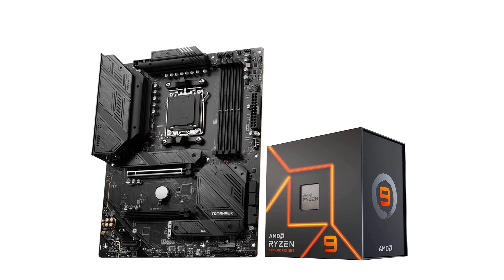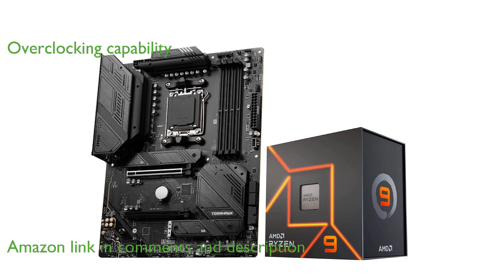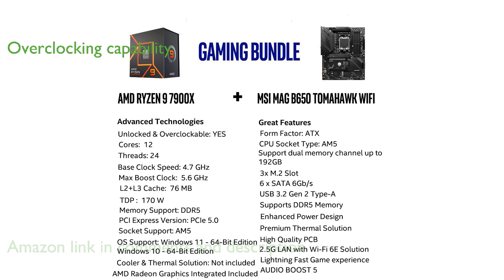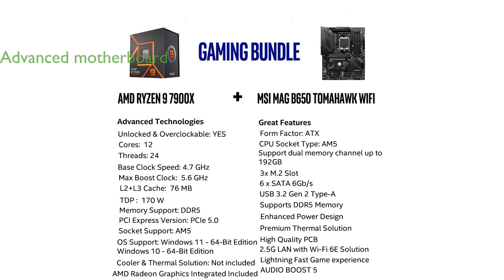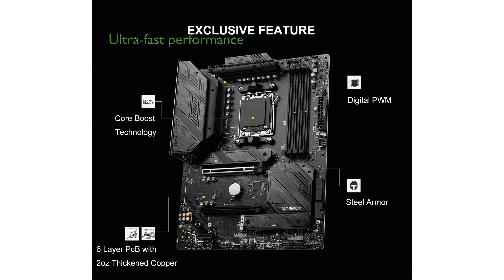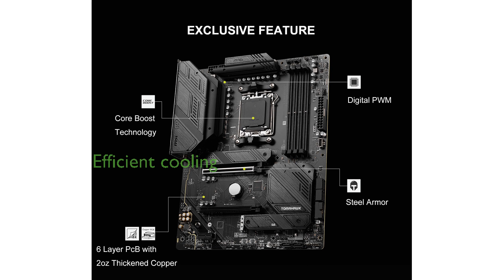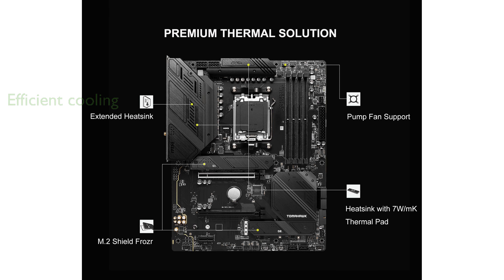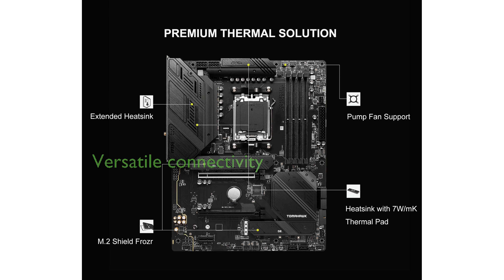REVIEW (2024): AMD Ryzen 9 7900X Bundle. ESSENTIAL details.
The AMD Ryzen 9 7900X Bundle includes a powerful 12-core, 24-thread processor based on AMD's advanced Zen 4 architecture.

With a maximum boost clock of 5.6 gigahertz, this unlocked CPU is designed for overclocking, ensuring top-tier performance.

The bundle features the MSI MAG B650 Tomahawk WiFi Gaming Motherboard, which supports the latest DDR5 memory and PCIe 4.0 for superior data transfer speeds.

Gamers will appreciate the ultra-fast performance, capable of delivering over one hundred frames per second in popular titles.

The motherboard's premium thermal solutions, including an extended heatsink design and M.2 Shield Frozr, ensure efficient cooling during intense usage.

Advanced connectivity options such as Wi-Fi 6E, Bluetooth 5.2, and multiple high-speed USB ports provide a seamless and versatile user experience.